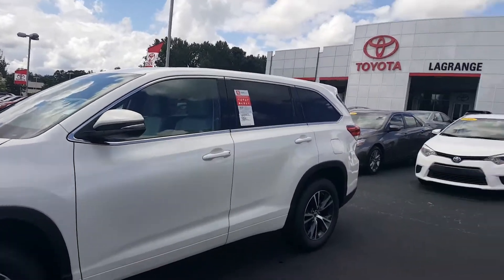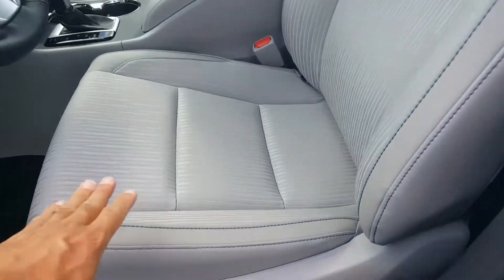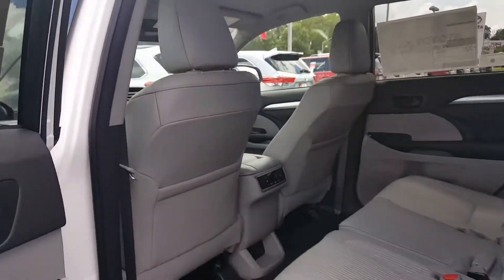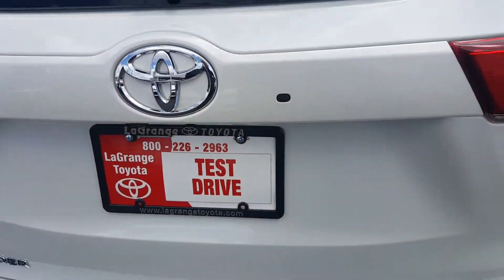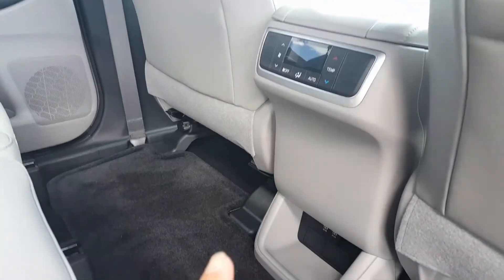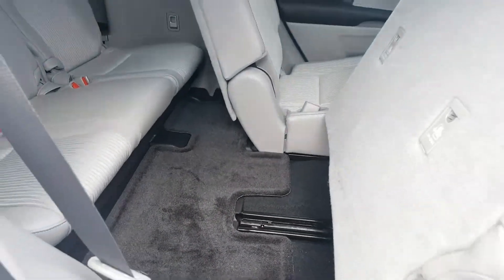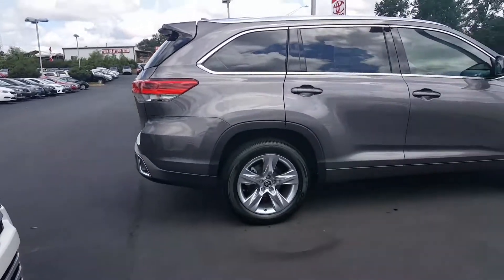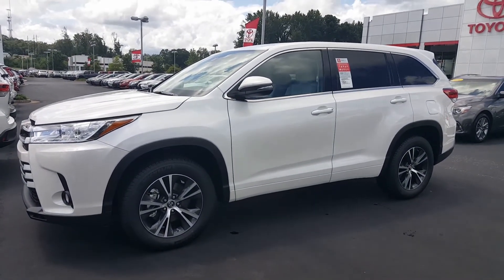Mr. Johnson 2017 Toyota Highlander from Jason Gale stk number L9347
Mr. Johnson 2017 Toyota Highlander from Jason Gale with Lagrange Toyota